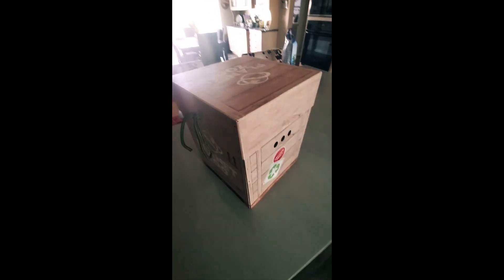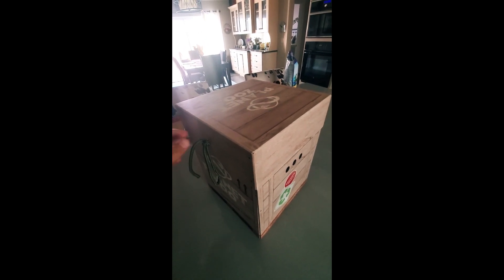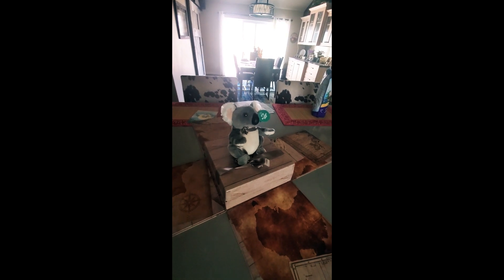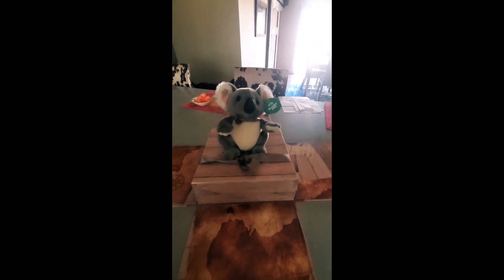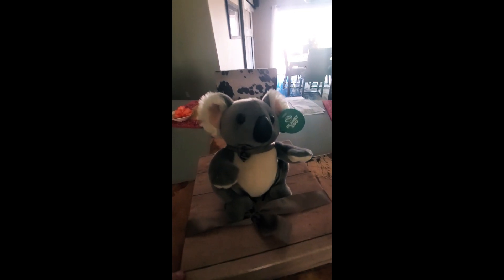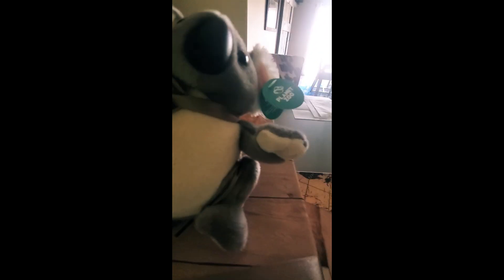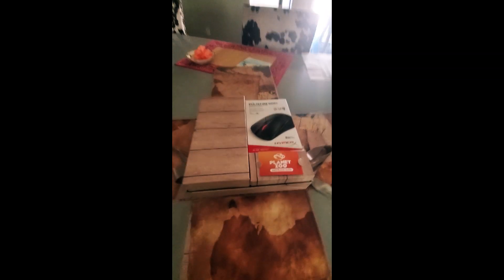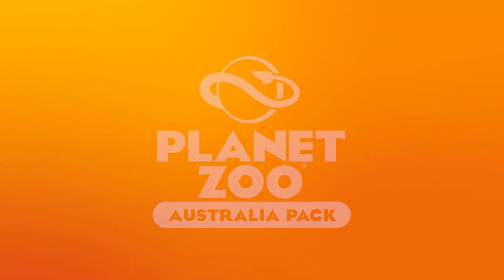Planet Zoo Australia DLC Crate Reveal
Yeah I know I'm a day late, but hey...some people gotta work! This was a really cool gift from the team at Frontier and I am very excited for the new options in this DLC! Fits Planet Botanic to a tee!